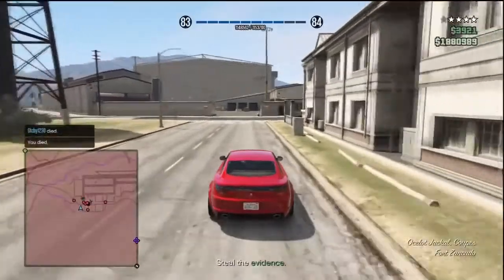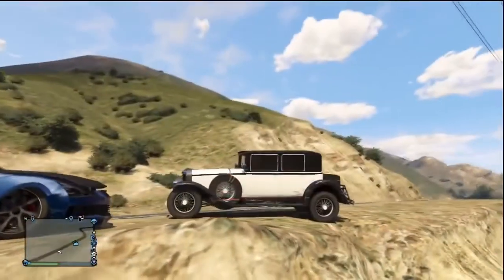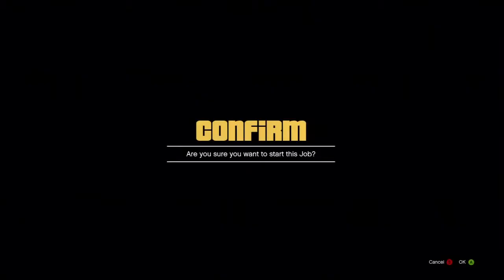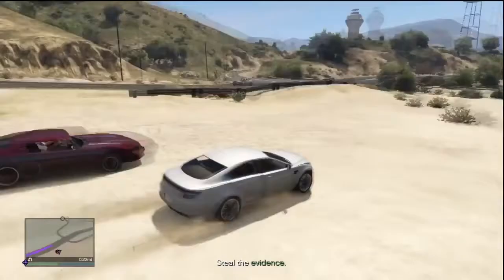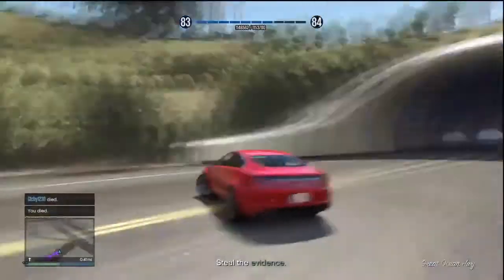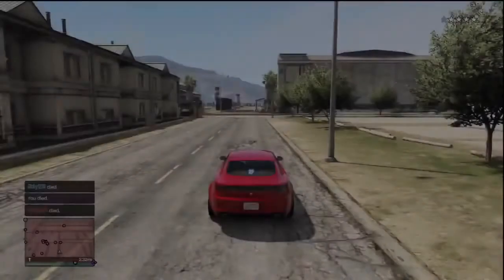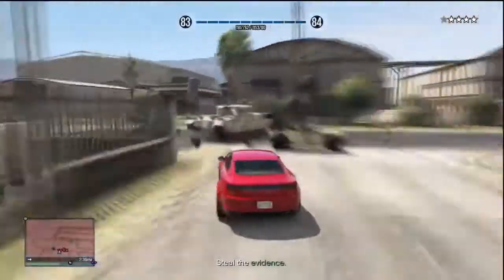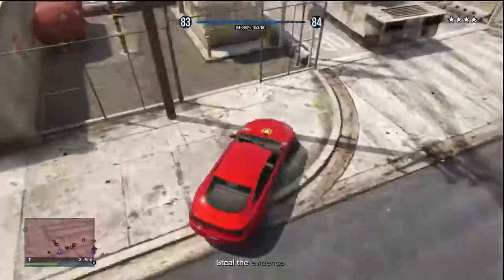★ GTA 5 Online NEW UNLIMITED RP METHOD 720p